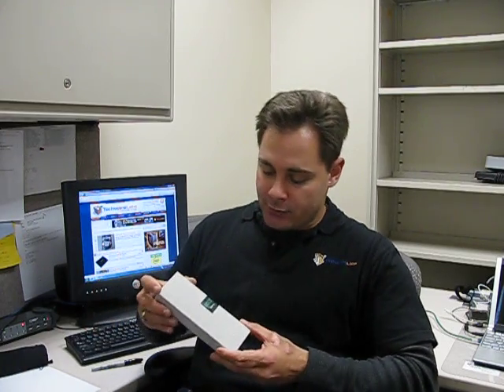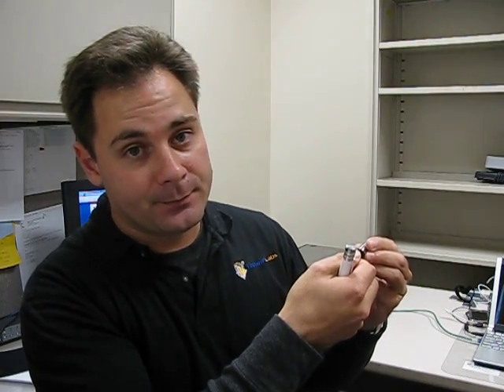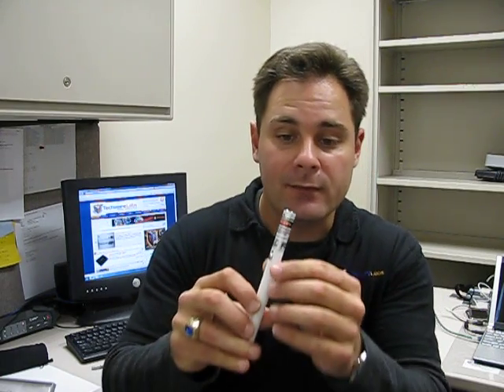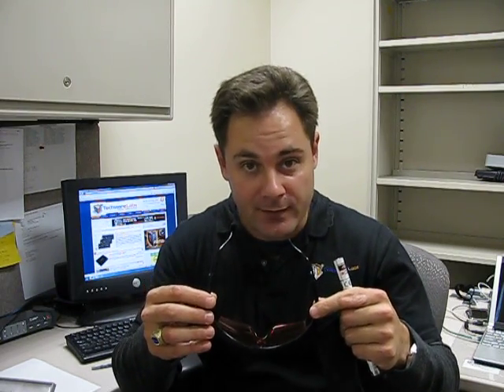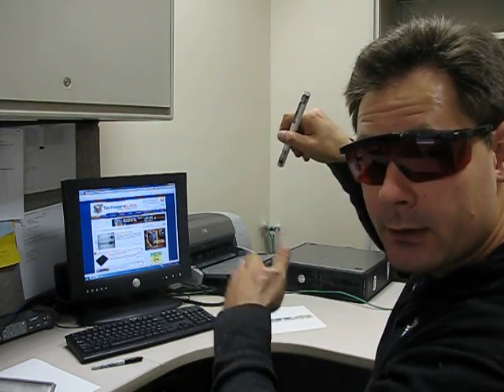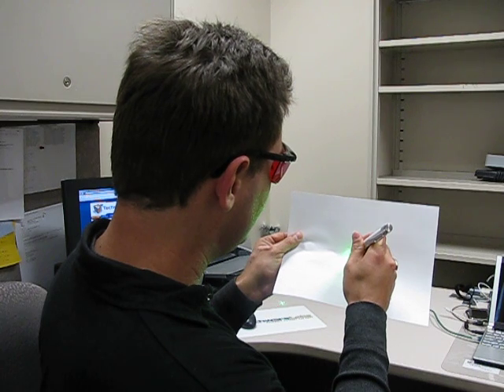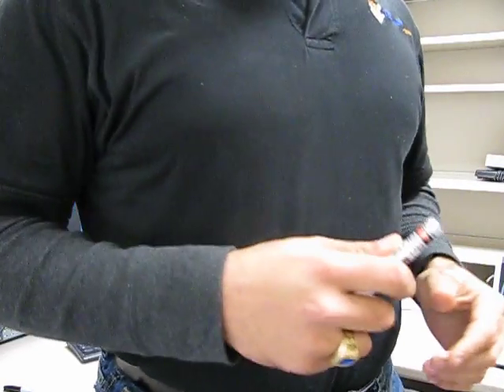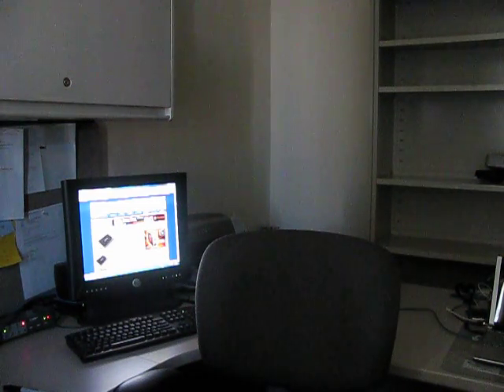SKYlasers 125mw Green Laser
TechwareLabs review of a Skylasers green laser pointer. We explain the common differences between a green laser and a red laser pointer and demonstrate the burning power as well as the ability to see the laser beam in low light situations.